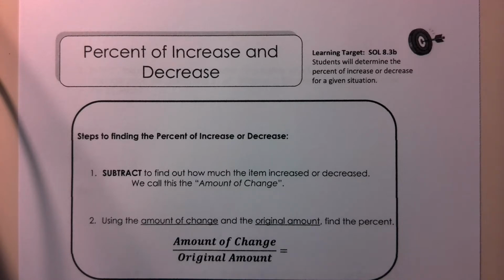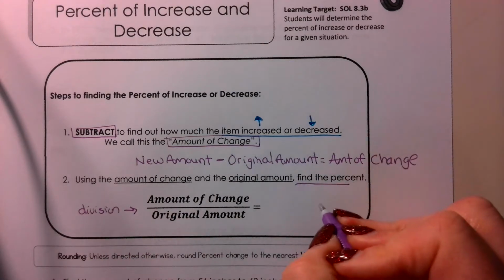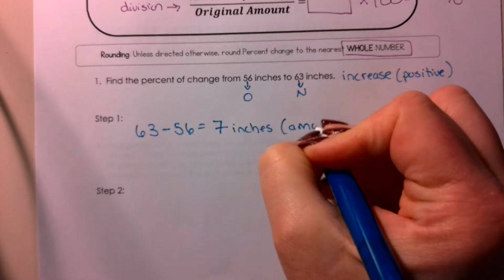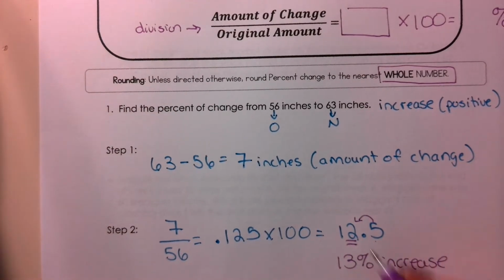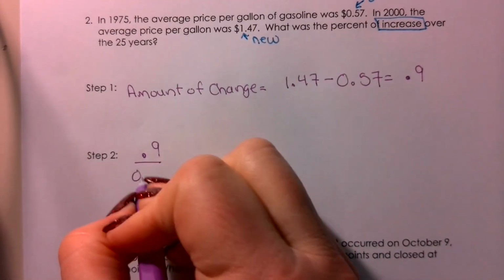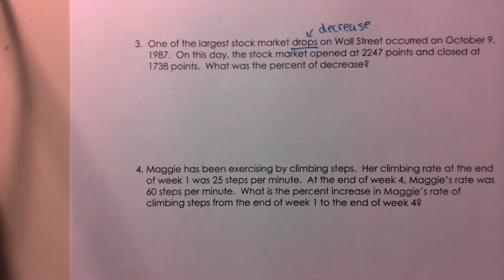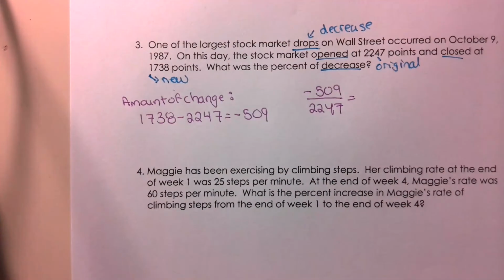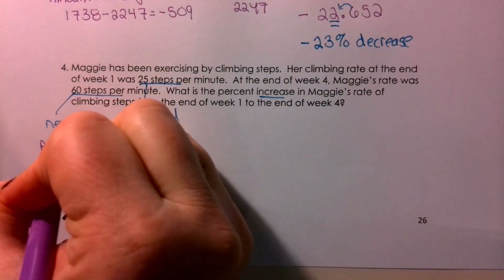Pre-Algebra Percent of Change (p.25-26)